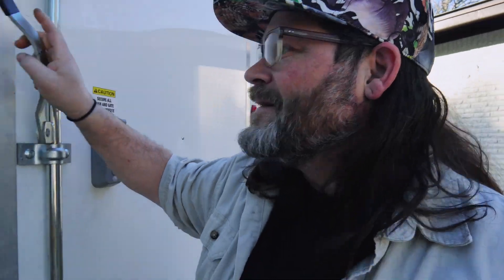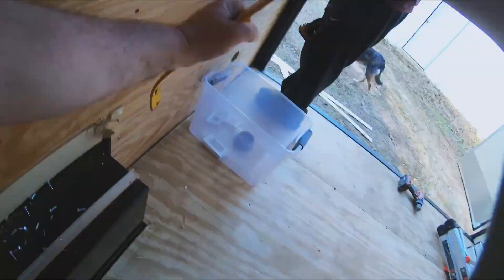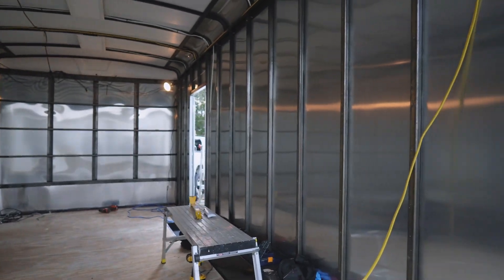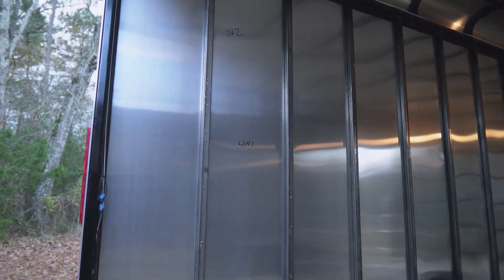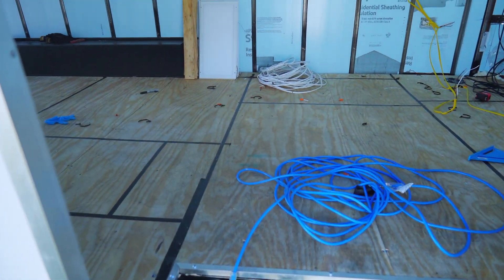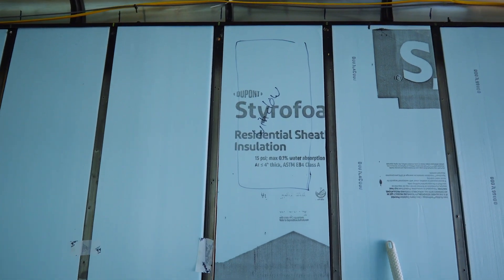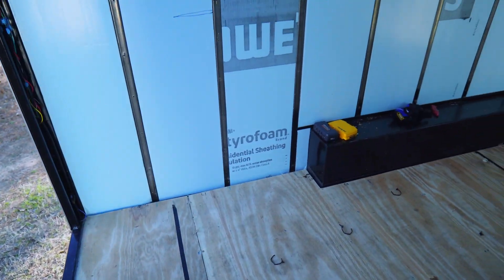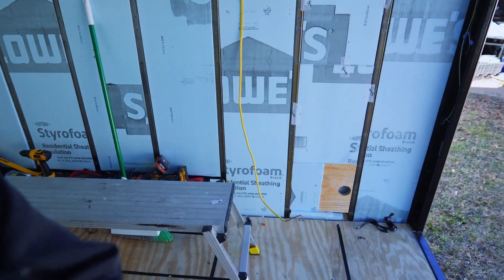Construction Begins! And.. a tour of the final Layout! Ep 5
In this video I document the first two stages of the build. Gutting the Trailer and the installation of the first layer of insulation. I also show off the new layout design.